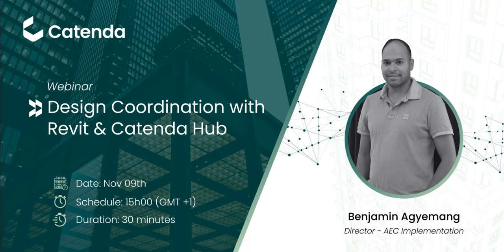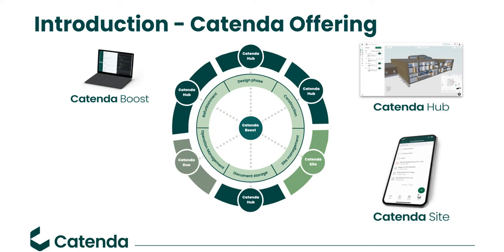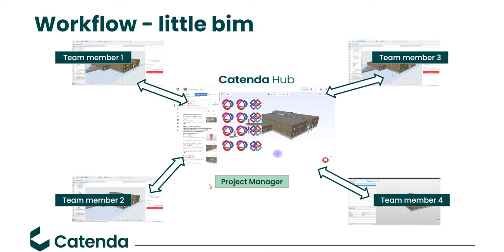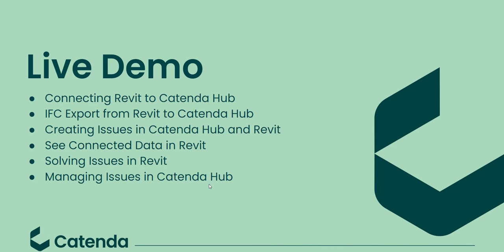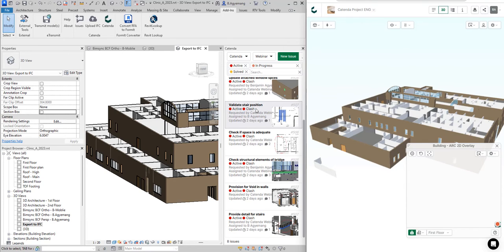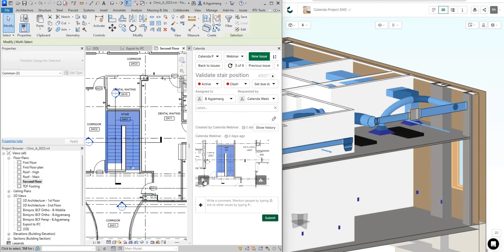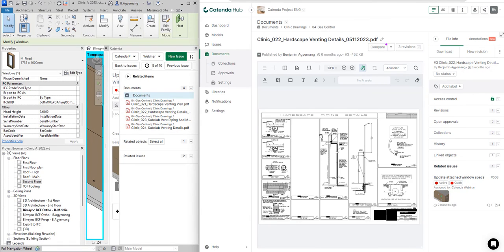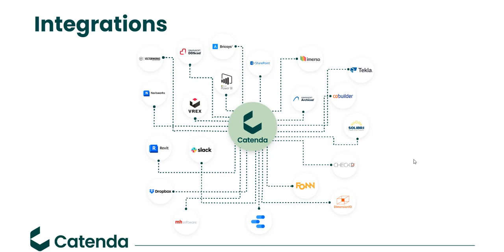Design Coordination with Revit & Catenda Hub - Benjamin Agyemang, Director AEC Implementation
If you're a Revit user, the Catenda Hub add-in opens up even more possibilities. It allows you to collaborate more efficiently during all project phases and solve issues before they become costly.

In this webinar, our Director AEC Implementation - Benjamin Agyemang, will provide you detailed workflows between Catenda Hub and Revit in order to save you precious time and costly overheads due to delays.

Don't hesitate to check it out now 😉 We are confident that you don't want to miss out this Guide to Effective Design Coordination !